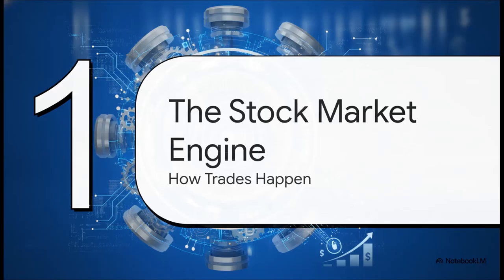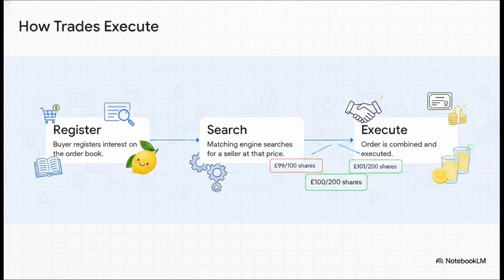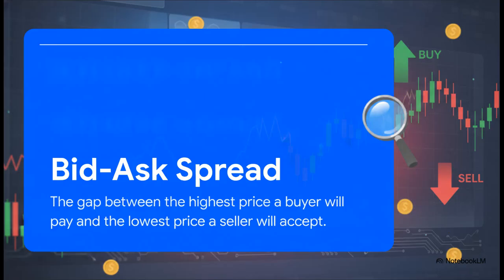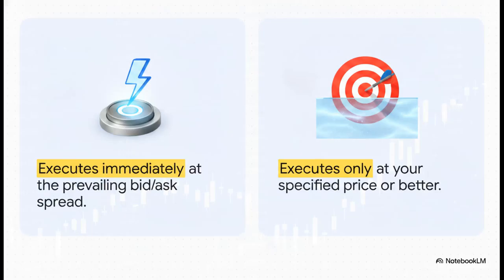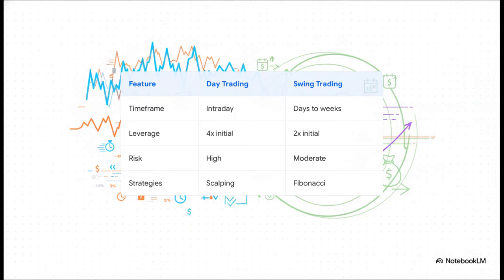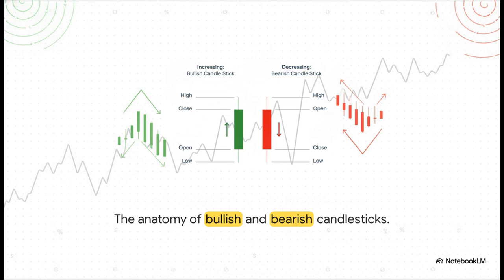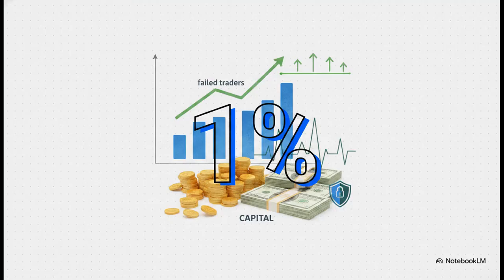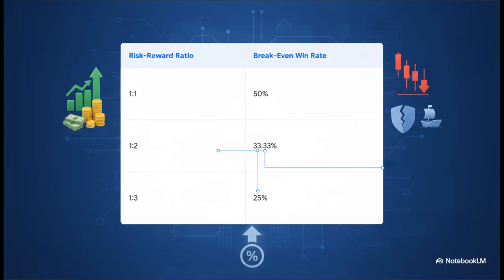Top 1% Mastering Stock Market Fundamentals: From Liquidity to Professional Risk Management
Are you ready to move beyond basic stock quotes and understand how the market actually functions? In this comprehensive guide, we break down the core mechanics of the stock market, from the secret life of order books to the mathematical discipline that separates professional traders from the 90% who lose money.

Whether you are interested in **Day Trading** (closing all positions within a single session) or **Swing Trading** (capitalizing on trends over days or weeks), this video provides the foundational architecture you need to survive and thrive.

*   **How Exchanges Really Work:** Discover the "beating heart" of global markets where electronic matching engines connect buyers and sellers through a digital ledger called the **Order Book**.
*   **The Bid-Ask Spread & Liquidity:** Learn why you never buy at the "quoted price." We explain the gap between what buyers will pay (bid) and sellers will accept (ask), and how this spread functions as an "invisible tax" on every trade.
*   **Technical Analysis 101:** A beginner’s guide to reading **Candlestick Charts** (Open, High, Low, Close) and identifying key signals like Support and Resistance levels.
*   **Essential Trading Tools:** An introduction to momentum indicators like the **Relative Strength Index (RSI)** and **MACD** to help you identify overbought or oversold conditions.
*   **The 1% Rule of Risk Management:** We deep-dive into the "Cornerstone" of trading—Position Sizing. Learn why you should **never risk more than 1% of your total capital on a single trade** and how to use a **3% daily loss limit** as a circuit breaker to protect your portfolio.
*   **Market Psychology:** Understand how cognitive biases like loss aversion can lead to "revenge trading" and how to use automated **Stop-Loss** orders to take the emotion out of your exits.

**Timestamps:**
0:00 - Introduction to Capital Markets
2:15 - How Matching Engines & Order Books Work
5:30 - Understanding Liquidity & the Bid-Ask Spread
9:45 - Market vs. Limit Orders: Which should you use?
13:20 - Day Trading vs. Swing Trading: Finding your style
18:10 - Technical Analysis: Candlesticks & Chart Patterns
24:30 - The 1% Rule & Mathematical Survival
30:00 - Mastering Your Trading Mindset

*   Zerodha Varsity: Introduction to Stock Markets
*   The Chart Guys: Bid-Ask Spread Guide
*   Groww: Swing vs. Day Trading Comparison